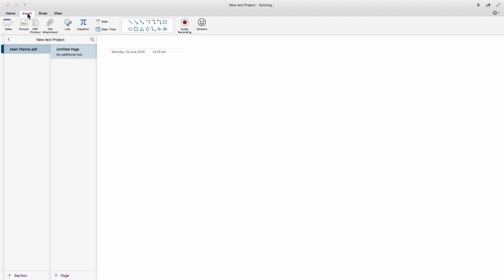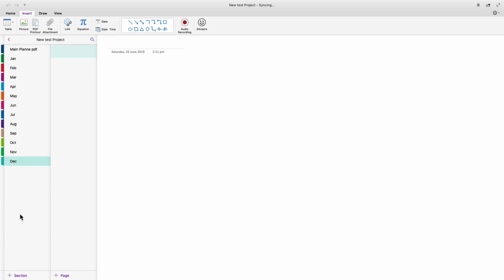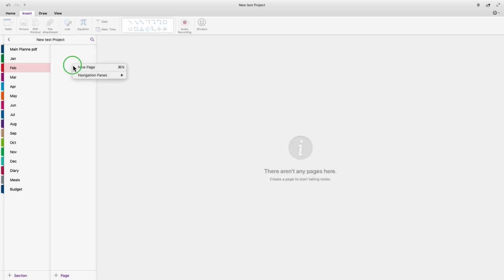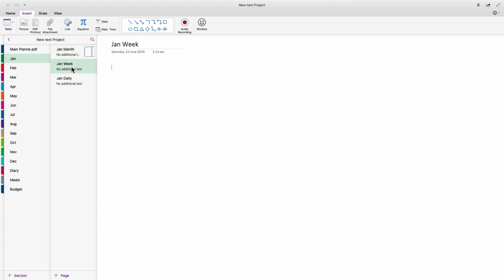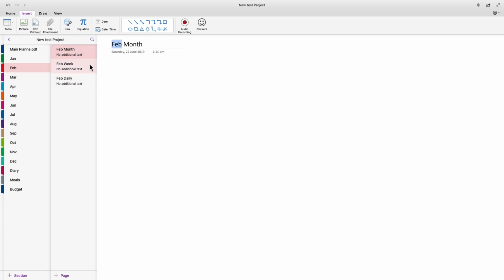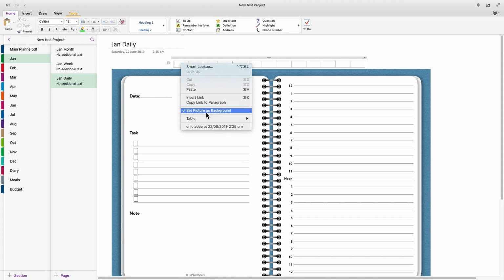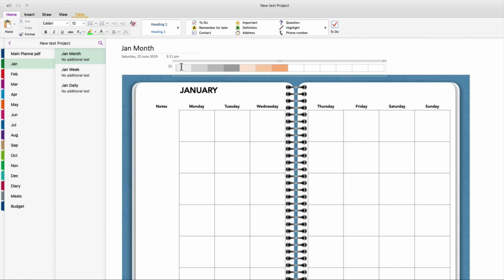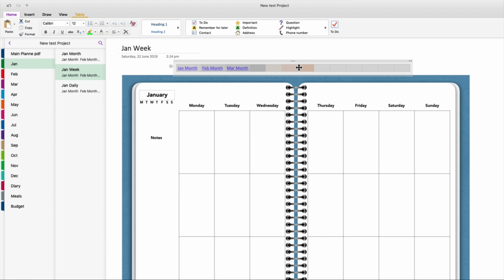GoodNotes Planner For OneNote 2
This video is about setting up a Goodnotes type Planner in Onenote